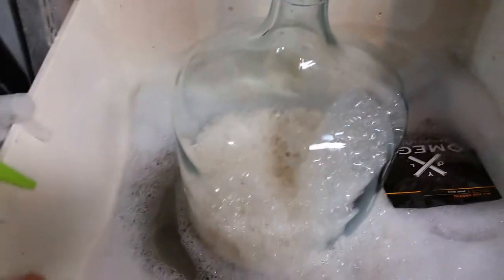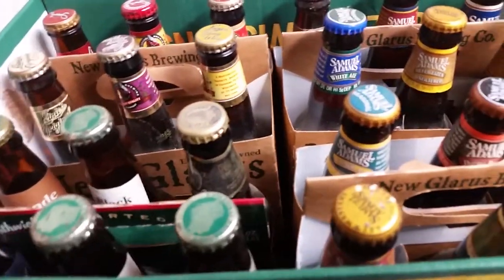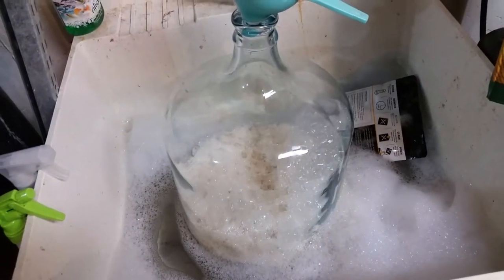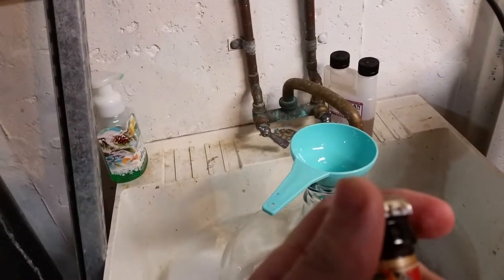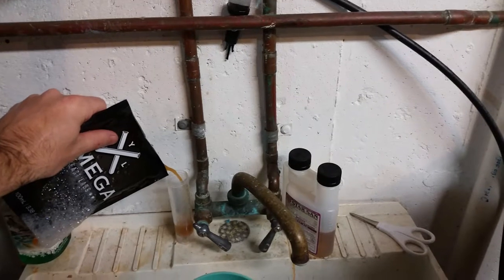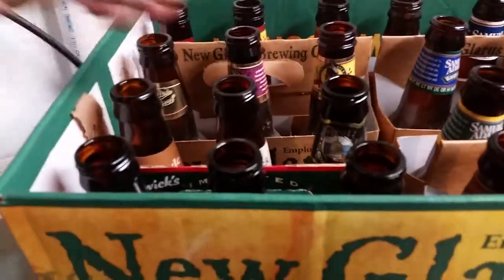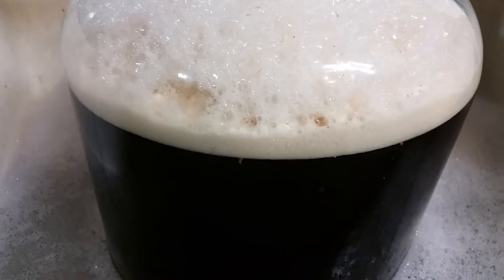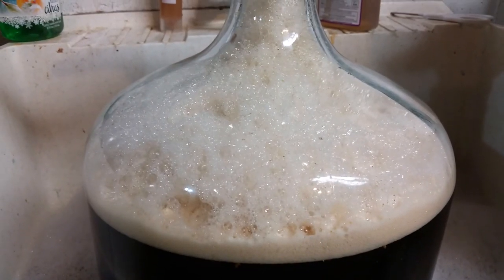Old Beer Re Fermented with Brettanomyces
I take some VERY old beers, add a little sugar and re-ferment them with Omega All The Bretts.  A fun experiment to see how much brett can actually do.